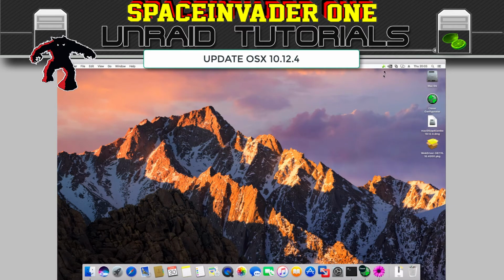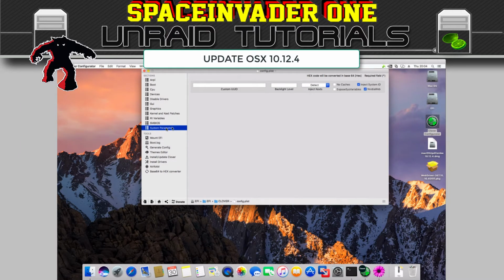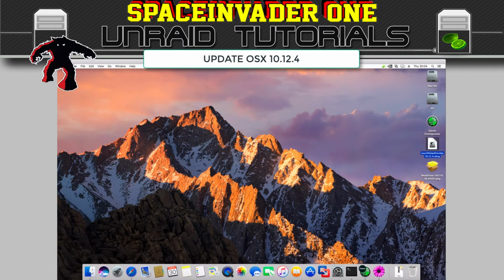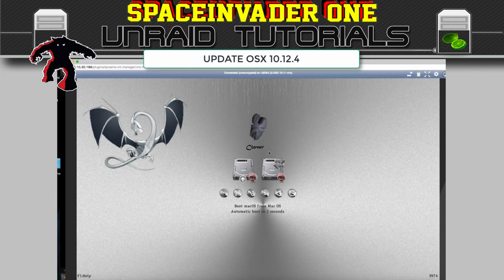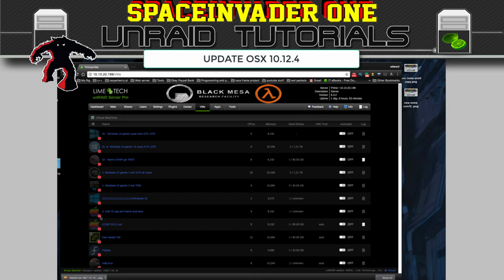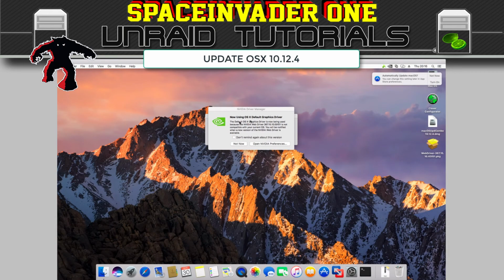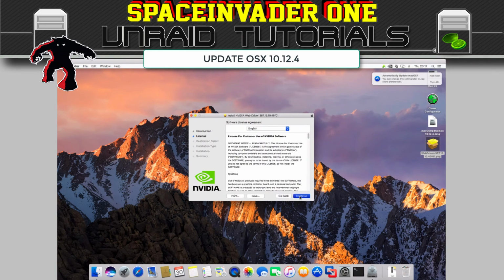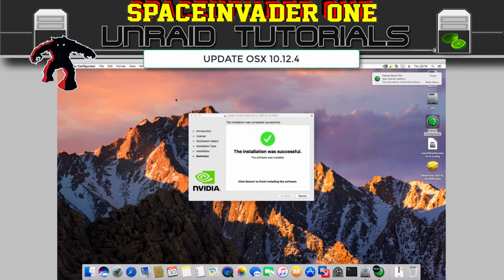How to upgrade to OSX 10.12.4 in KVM unRAID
This tutorial is how to upgrade to osx 10.12.4. on a kvm virtual machine
Apple have changed how the smc is read so we have to make some changes

Information :-